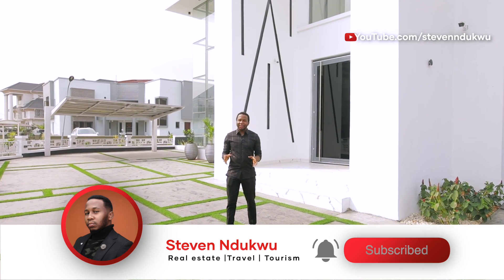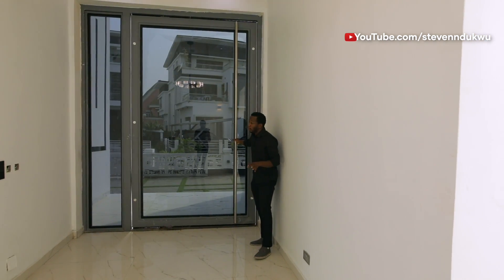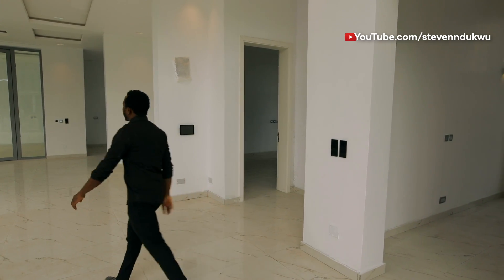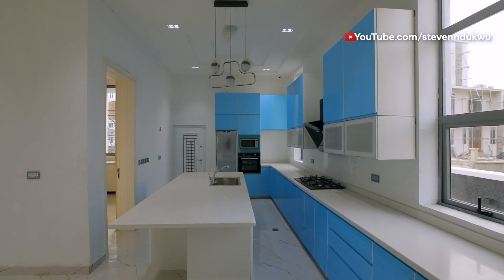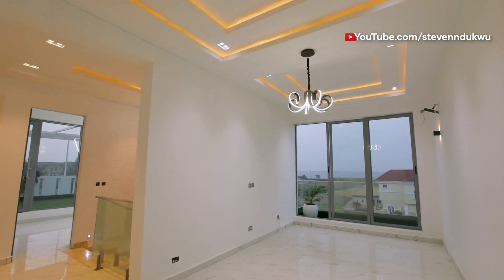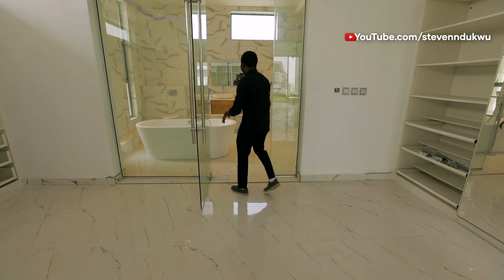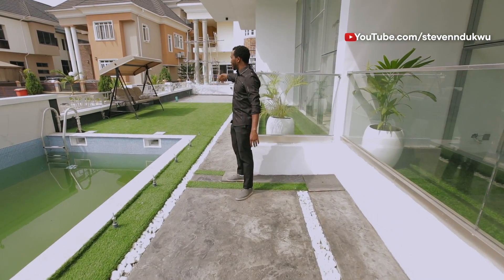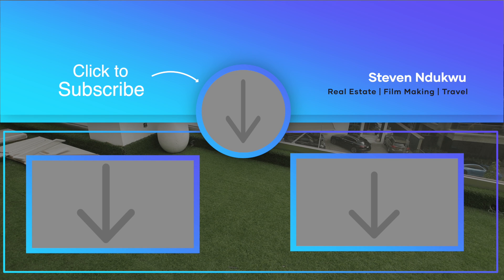Inside a $950,000 Glass Mansion in a Hidden Estate in Lagos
In this video, I toured a N420 Million naira mansion ($950k) somewhere in lekki lagos nigeria.

EQUIPMENT
GoPro Hero 8
Aputure 120 d
C Stand
light dome 2
Backdrop stand
Memory Card
Zoom H6
Lapel Mic
LED Light
Best Lens
Wide Angle Lens